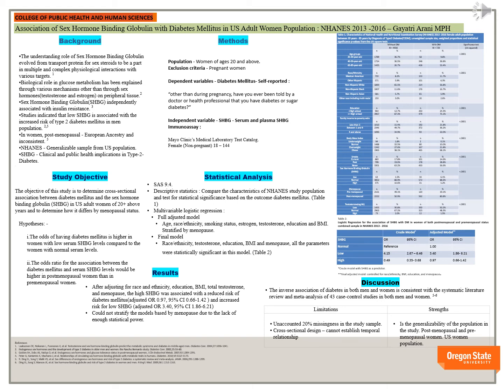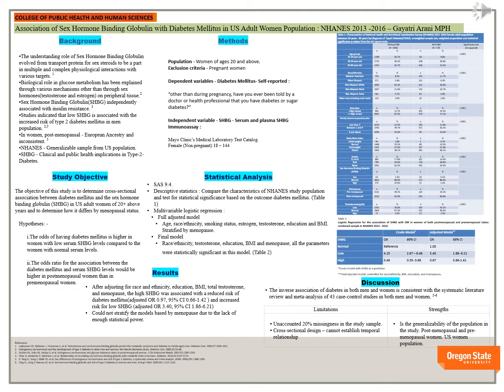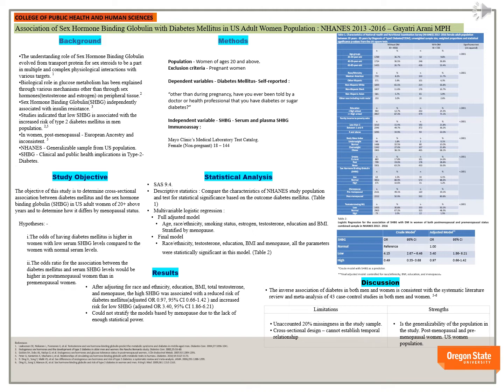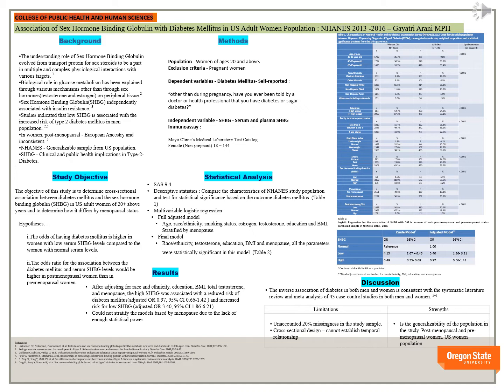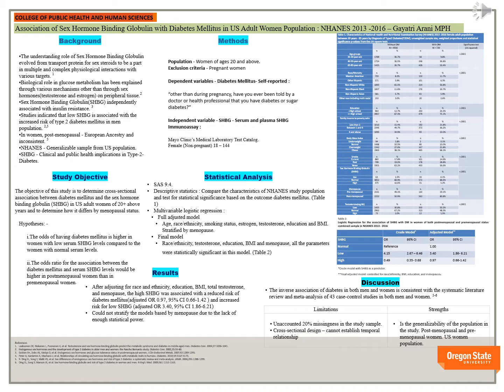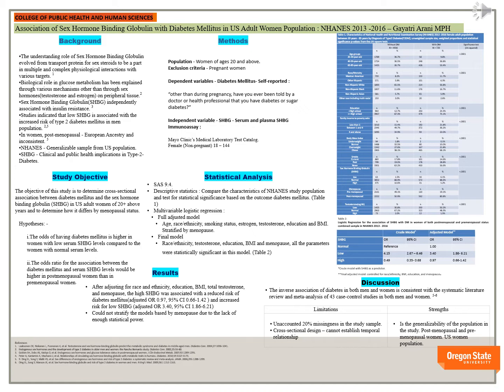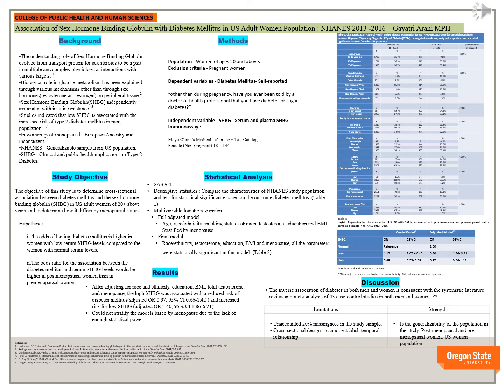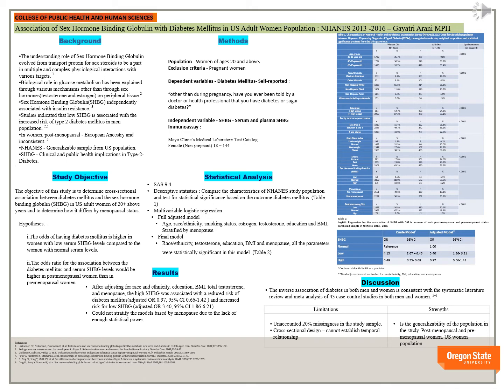Association of Sex Hormone Binding Globulin with Diabetes Mellitus in US Adult Women Population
Gayatri Arani, BHMS, MPH